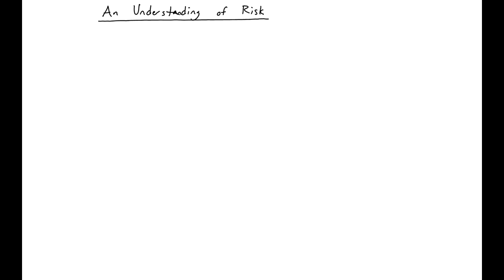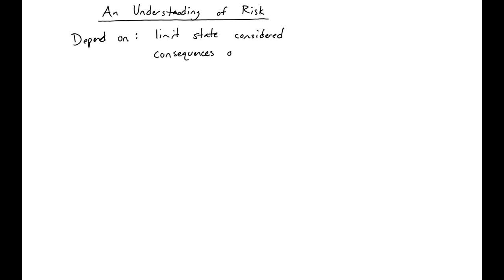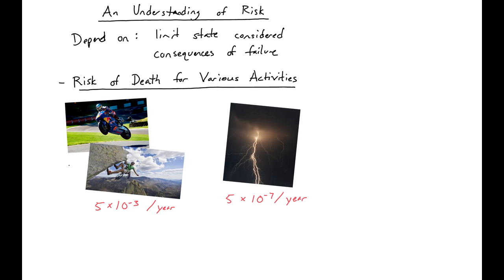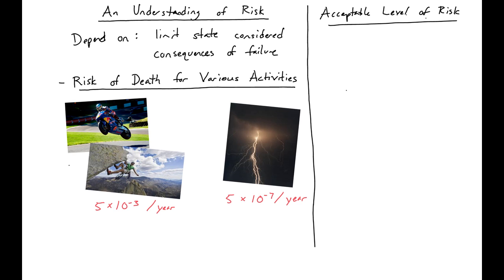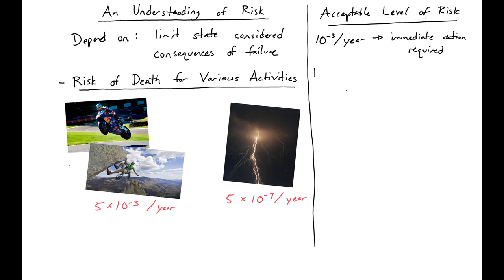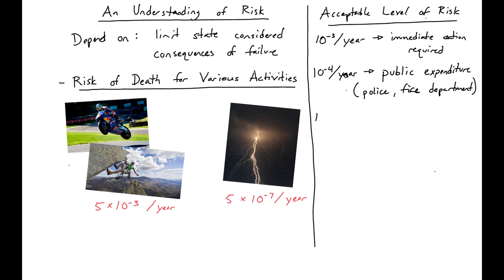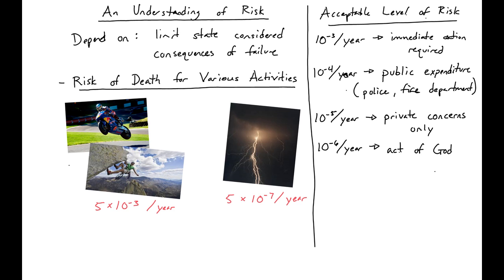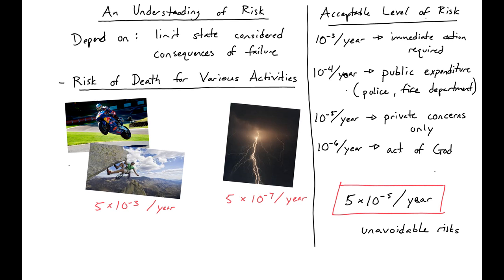1 - An Understanding of Risk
This video discusses risk and how we determine an acceptable level of risk for structural design.